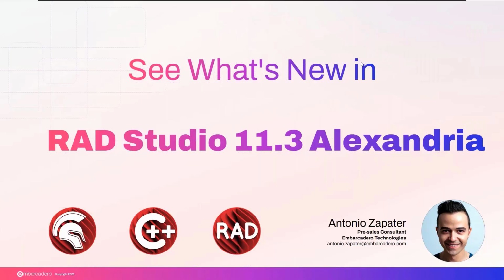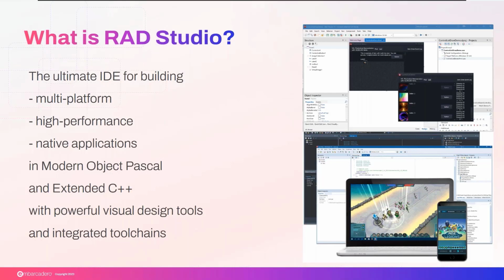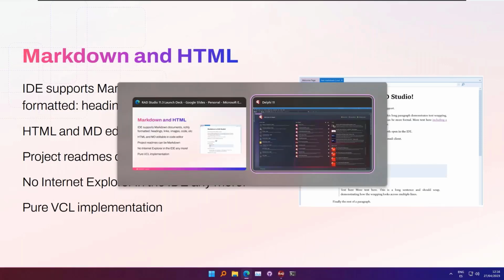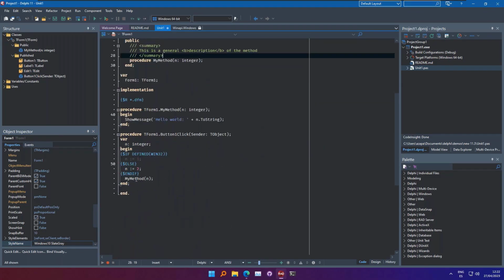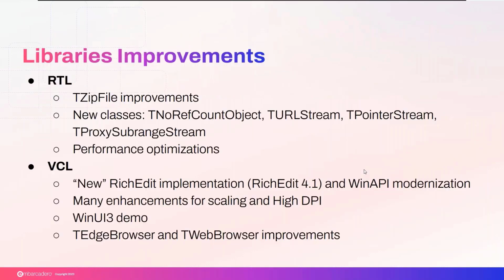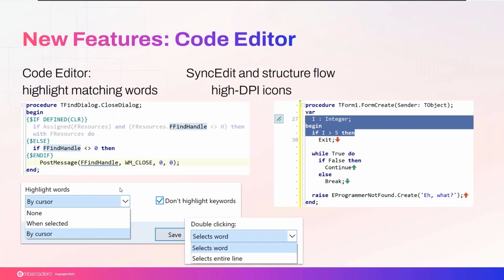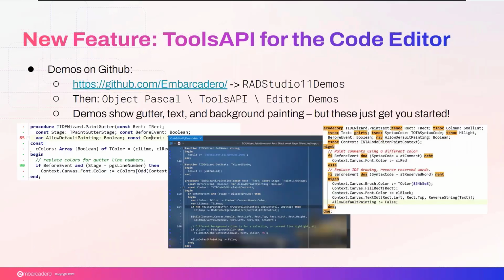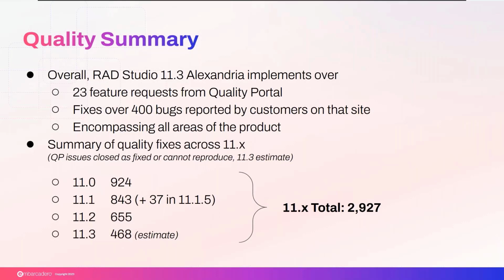Embarcadero - What's new in RAD Studio 11.3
See what the new improvements in the latest 11.3 update as well as the main features since the launch of RAD Studio Alexandria are.